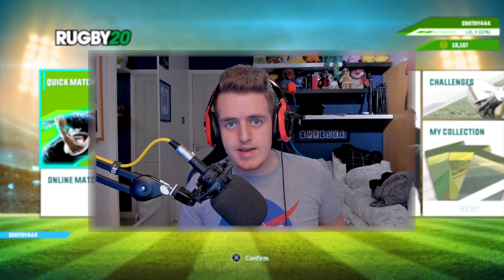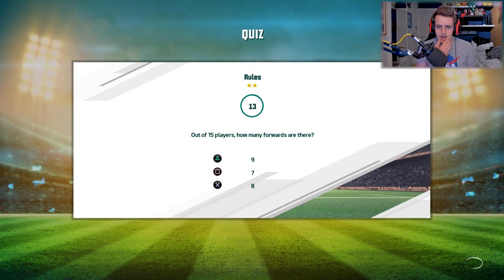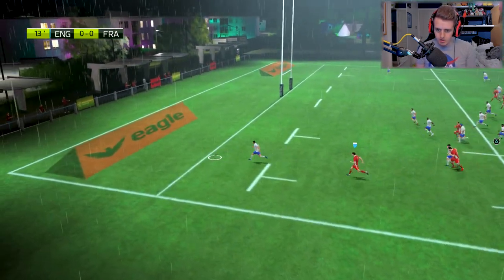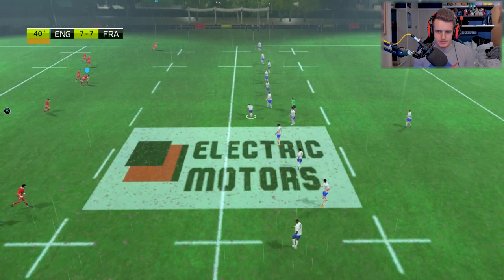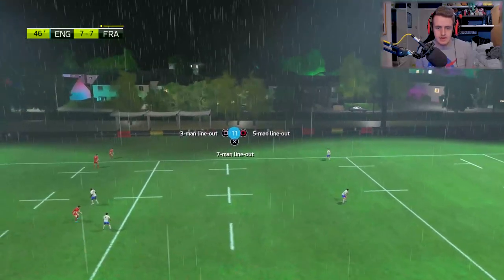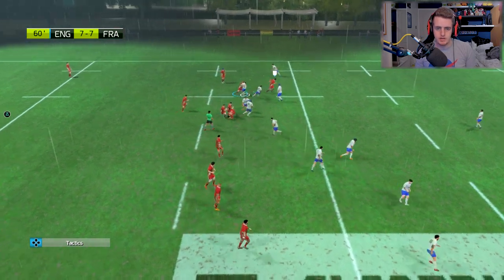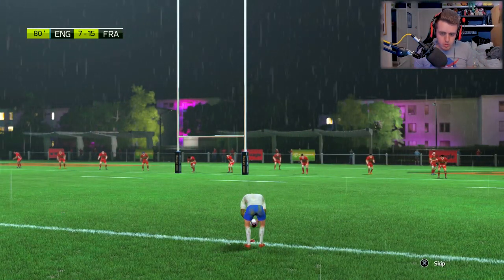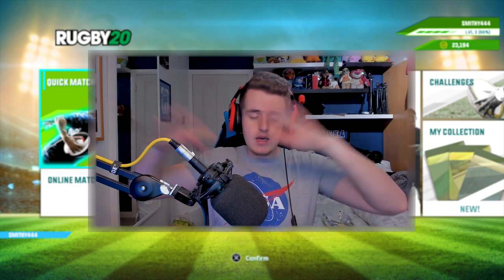I FOUND A SECRET LICENSE in Rugby 20 (Rugby 20 "Six Nations" France Vs England Gameplay)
Rugby 20 Full Game Gameplay. Rugby 20 Six Nations Mode. France Vs England Six Nations Gameplay. Nations Trophy Rugby 20 Gameplay. Today's video, I play as England in the Six Nations in Rugby 20. This is really fun making our own game mode in Rugby 20. I wish they had an official game mode, but this should be fun nevertheless. I'm playing Rugby 20 on the PS4 Pro. This game is really fun and the new features are really good. What are your thoughts on Rugby 20? What would you like to see next? Please let me know. What are your thoughts about today's video? Thanks.

▶ TITLE ◀

▶ VIDEO INFORMATION ◀

Rugby 20 Full Game Gameplay.

Today's video, I'm playing Rugby 20 on the PS4 Pro. I play as England in the Six Nations in Rugby 20. This is really fun making our own game mode in Rugby 20. I wish they had an official game mode, but this should be fun nevertheless. This game is really fun and the new features are really good. What are your thoughts on Rugby 20?

Thoughts on Rugby 20?

I’m really enjoying Rugby 20, it's really fun.

▶ MUSIC ◀